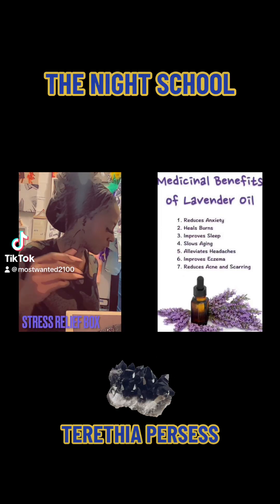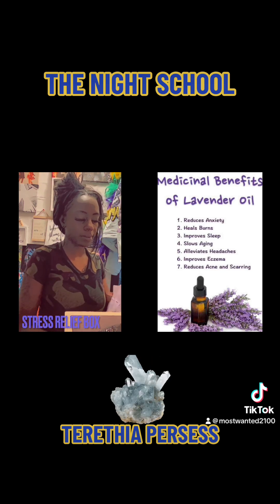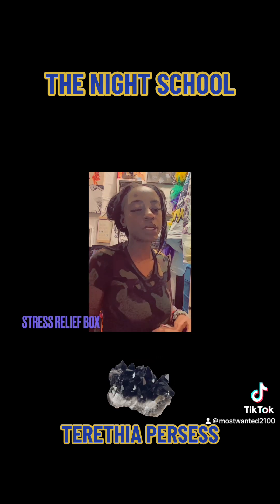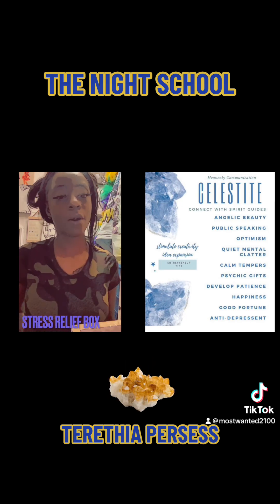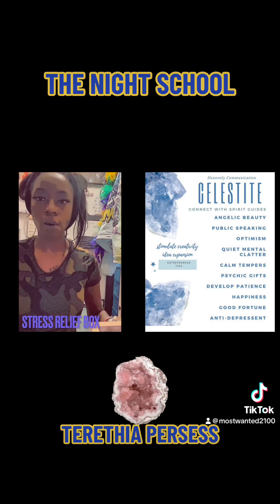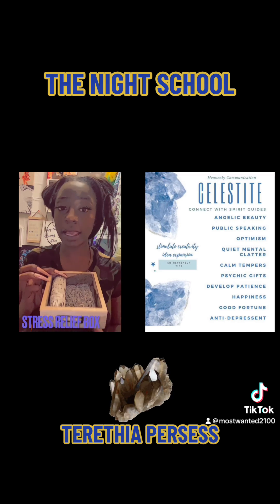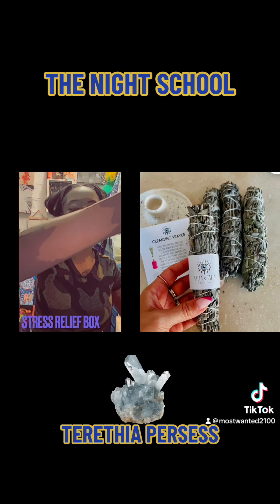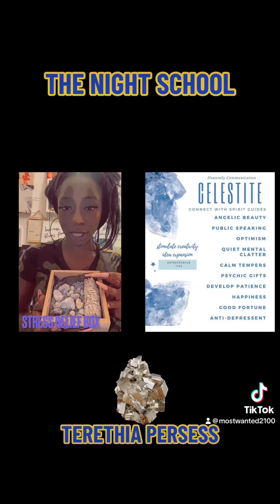DIY: STRESS RELIEF BOX 🌻🪷✨📿🪬🪔